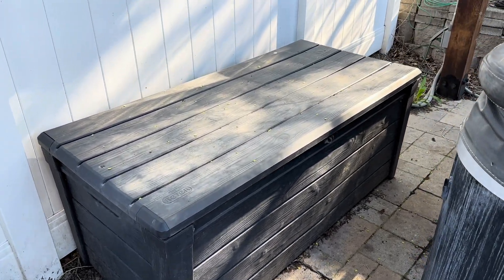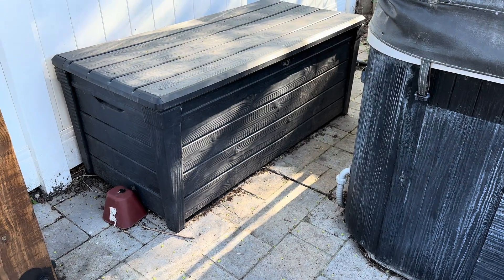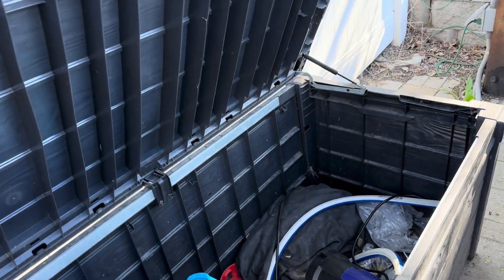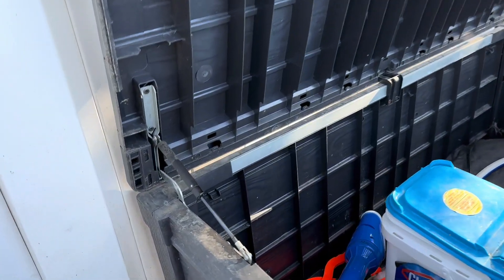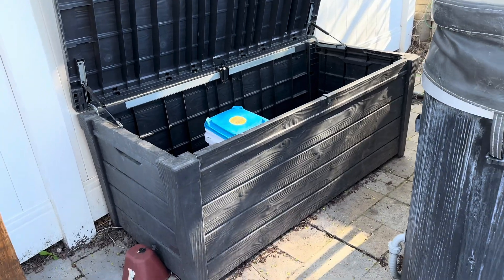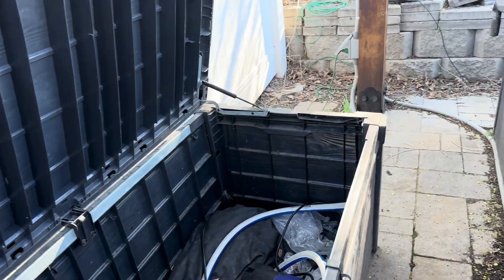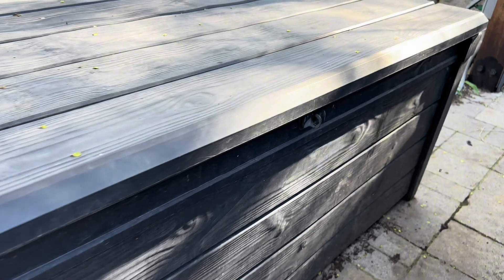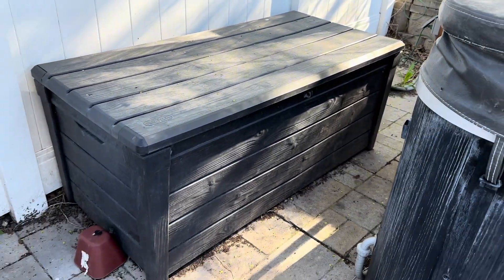Upgrade your patio with some classy storage!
Dont let your summertime clutter ruin your patio experience! Store it safely in the Keter Resin Stirage Cabinet!